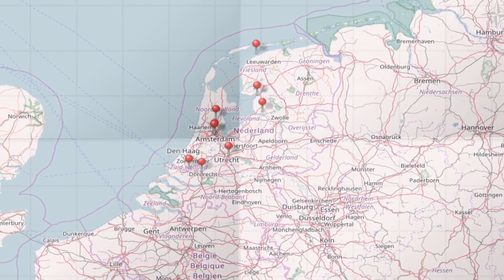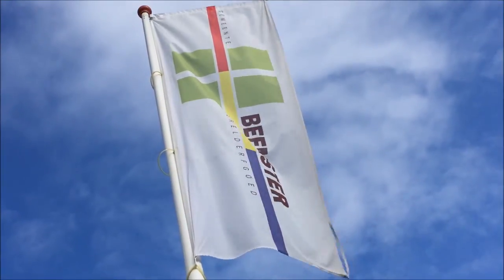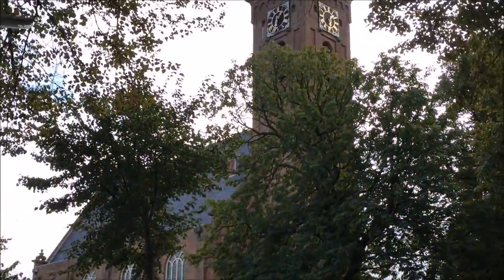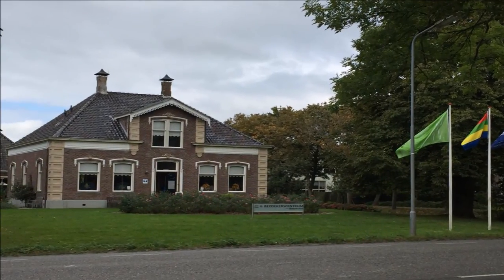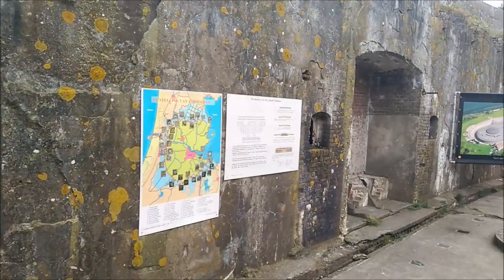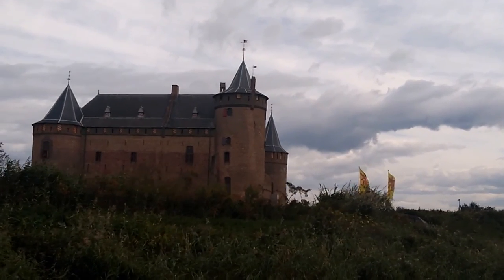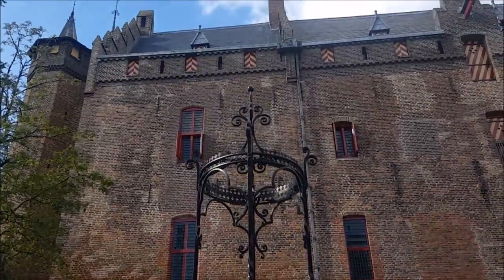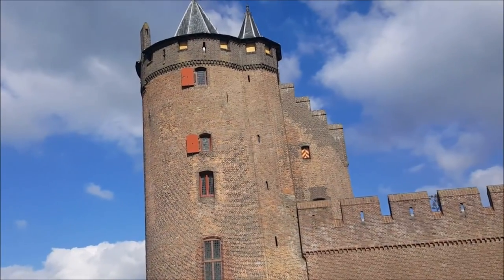World Heritage Site for the UNESCO tourist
This movie is made for the UNESCO tourist. We show 3 UNESCO World Heritage sites of the Netherlands in the movie. We've also made a 2-day trip to these 3 sites.
After watching the movie, the viewer has an idea of how the 3 sites looks like and the viewer will know some information about the 3 sites.

Zoé Estourgie, Sanne van Giezen, Frank Smit, Saindea Brice, Javier Juan Bosch, Bibianne Giling.